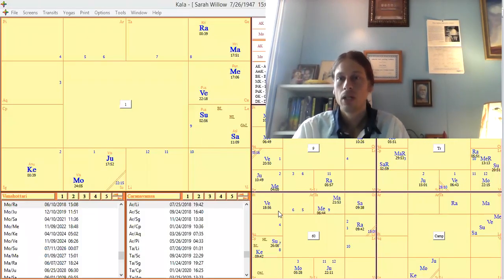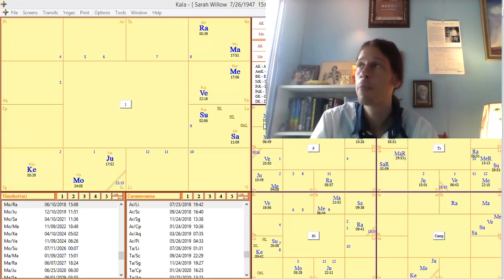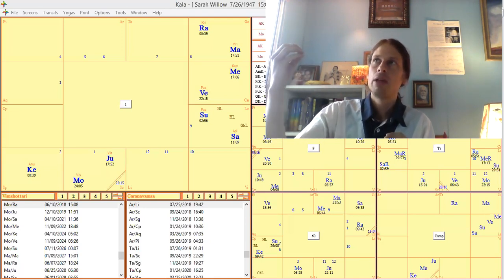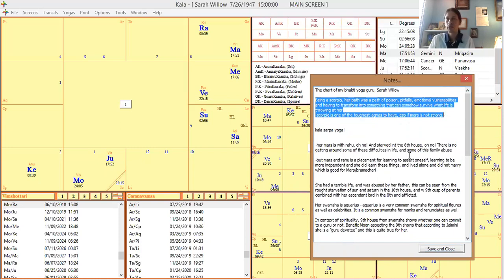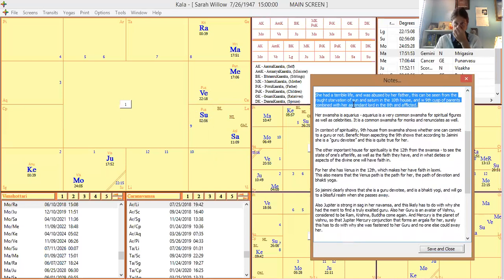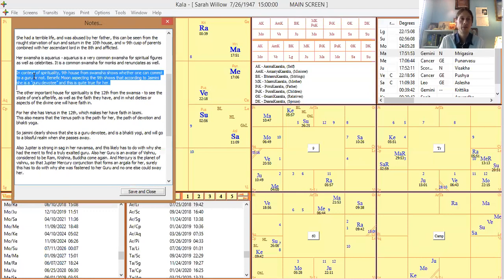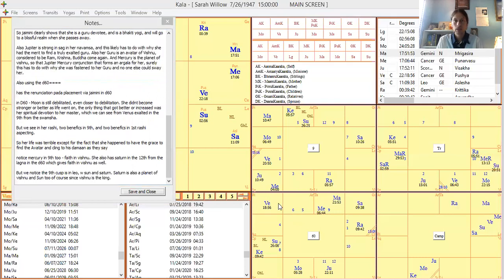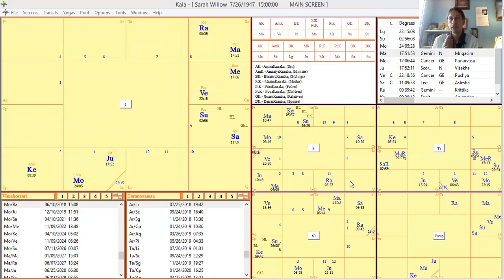Looking At The Chart Of My Bhakti Yoga Guru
This is a video I made back in the summer of 2018, but for some reason did not publish. The audio and video quality is not as good as I use now, so excuse that.
I felt like showing an example of my loving Bhakti Yoga teacher's chart would be a nice learning example and also help some people get answers to spiritual questions in the process. This is the chart of a woman named Sarah Willow, to whom I lived next door for about a year, during the time I lived in the mountains of Western North Carolina, around 2008-9. She was a lifelong devotee of Avatar Meher Baba. It just so happened that after weeks of praying for a teacher to come into my life, the scary redneck neighbor I had next door to me moved out, and a 63 yr old woman moved in next door to me. She lived alone but with many pictures of this mysterious happy looking man facing outside of her window. There were no other units next to her that were occupied except mine, so I was the only one who would see these images of Meher Baba every day as I walked by. Day by day, I would become more intrigued until I finally just asked her...Then I began to learn all about Meher Baba and the path of divine love.

Rest In Peace Sarah Willow! Thank you so much!
Jai Baba!